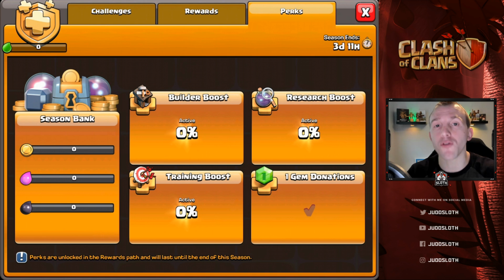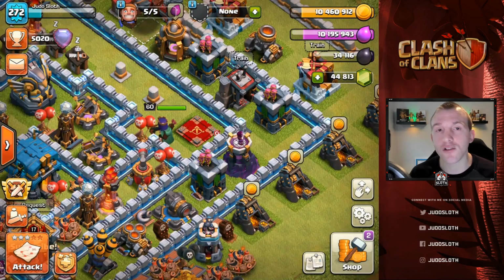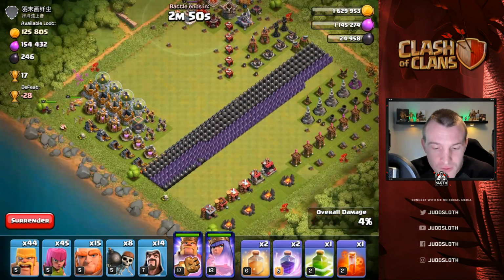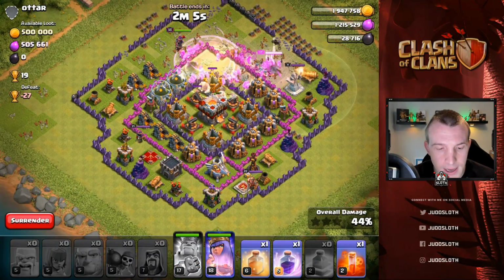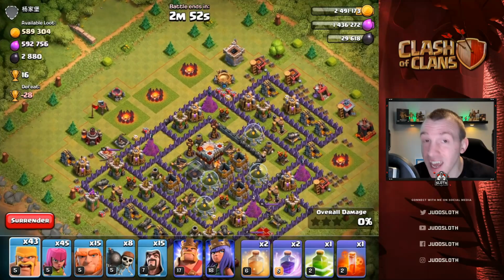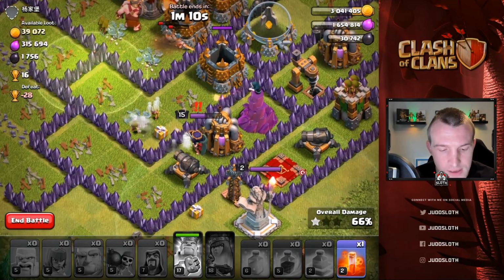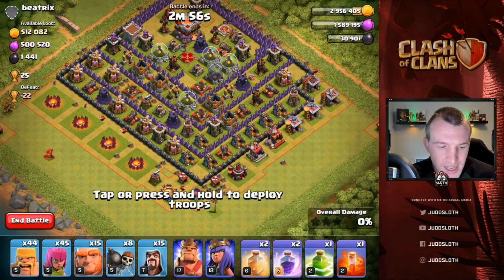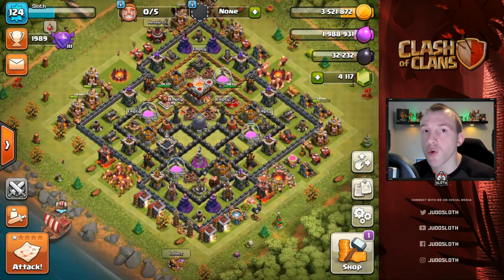TOP 5 Clash of Clans UPDATE Questions! Season Challenges CoC Update! How to Fix a Rushed Base ep 3!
Top Questions for the Season Challenge UPDATE in Clash of Clans! The New Hero Skins are coming in 2019 and there were many questions from the community with regards to this update in which a developer Q and A was provided. We discuss the 5 most important answers alongside the TH11 How to Fix a Rushed Base series in that of episode 3!